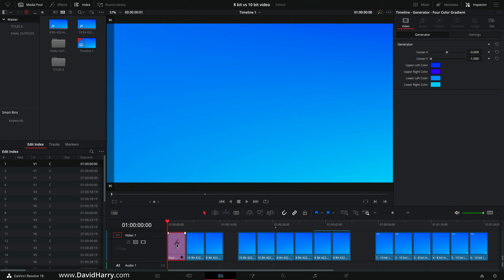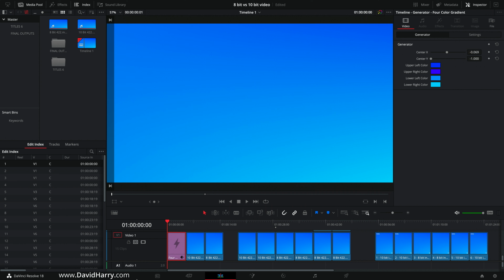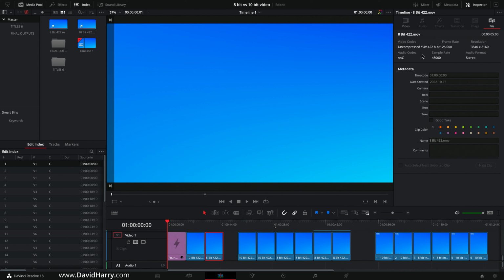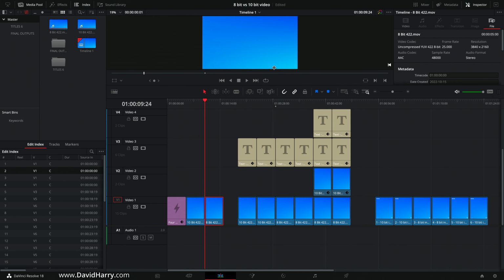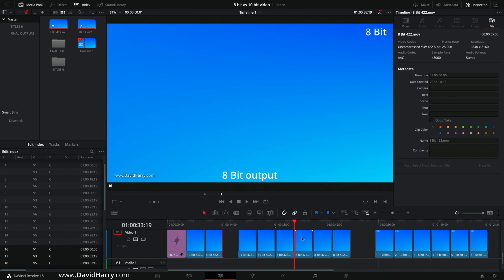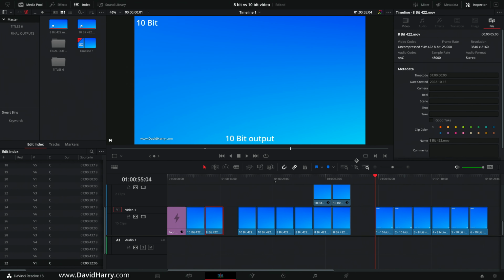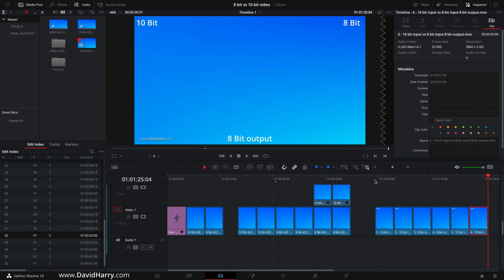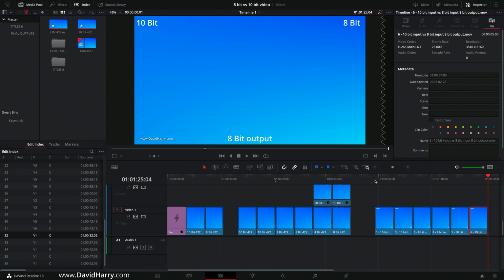8 Bit vs 10 Bit Video - Can YOU Notice The Difference!? With links to downloadable video test files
8 Bit vs 10 Bit Video - Can YOU Notice The Difference!? With links to downloadable video test files

In this video I'm explaining the basic difference between 8 bit video and 10 bit video.

The video also shows that there is no advantage to uploading YouTube videos in 10 bit video compared to 8 bit video as far as the amount of colours are concerned in the final YouTube video streams. This is because YouTube uses 8 bit for its SDR standard dynamic range rec.709 video outputs.

In this instance, YouTube basically truncates the 10 bit video file to 8 bit video during the transcode and encode process, which will reduce the amount of colours to what it would have been with an 8 bit video upload.

There are certain advantages with 10 bit in post but this video is about delivery and not post. There are also certain efficiency advantages to using 10 bit over 8 bit for delivery. However, these advantages do not change the result of the reduced colour range or make the 10 bit video upload look any better. Using a high bitrate with the 8 bit output will also further mitigate any differences anyway and that's only if there was an advantage with the 10 bit output in the first place with regard bit rate.

If using 10 bit video sources and media, then it makes sense to export as 10 bit as this will be beneficial if those 10 bit outputs are played back within a 10 bit pipeline. Plus, you may want to reuse a 10 bit video output file again in another edit, which means that 10 bit will once again be better. However, none of these advantages will make any difference for a YouTube upload compared to an 8 bit upload with regard colour range and banding etc.

The output files that I've made available for download will help you see the differences much easier, as YouTube will have converted everything to 8 bit video in this video.

The playback of this video on YouTube will also suffer from the low bandwidth data rate that YouTube uses for its video streams. This actually gets much worse with static images and especially static colour, which is essentially what most of this video is. Again, the downloadable video test files will not suffer with that problem.

Another issue with the YouTube playback is the compounding issue or concatenation. For some of these examples YouTube will be re-encoding 8 bit to 8 bit and this will have certain issues of the banding potentially compounding and looking worse than it actually is. Plus there's also the issues of the codec being used by YouTube, which will also have another negative impact on perceived colour resolution and the banding. Re-encoding any destructive inter-frame codec to another destructive inter-frame codec will keep compounding problems and make things look worse.

So basically, while the 10 bit sources may appear to not look as bad as the 8 bit sources after YouTube had done its thing. Both 10 bit and 8 bit sources will have definite banding, it's just that the 8 bit sources will be taking a worse hit due the compounding issues I've just mentioned. Testing the download files will give you a better idea of all this and if you put all the files in a timeline and export to 8 bit uncompressed, you will see the banding being more evened out.

YouTube really is very good, however, it can introduce some serious issues during its re-encoding and transcoding.

Also, this video was recorded with an Atomos Ninja V in 4K UHD 60FPS using ProRes 422 HQ, which was recoding the HDMI output from my MacBook Pro M1 Max. So the capture was in 10 bit with 4:2:2 chroma subsampling using an intra-frame codec that isn't heavily compressed as far as its bit rate is concerned.

The edit for the video was done in DaVinci Resolve and also exported from DaVinci Resolve to H.265 at 10 bit with 4:2:0 chroma subsampling at 100Mb/s as 4K UHD 60FPS. Due to the static nature of the capture file and it being mostly block colours, the H.265 export for the YouTube upload was essentially visually indistinguishable from the ProRes capture. However, as mentioned before, YouTube will likely have used a very low bit rate because of the simple and solid colours and will likely have introduced low bit rate artefacts on top of the 8 bit colour banding.

Here's link to the 8 bit video and 10 bit video downloadable test files. Their names are descriptive of what they are:

Video chapters:
00:00 Intro and explanation of the video
02:42 What is a bit
05:49 Explaining the master video assets
10:24 Explaining how the downloadable video files were created
14:50 Explaining the differences between the downloadable video files
15:59 Playing through the downloadable video files
17:17 Explaining the playback of the downloadable video files
18:12 What you can use the downloadable video files for
19:32 End summary

Cheers,
Dave.